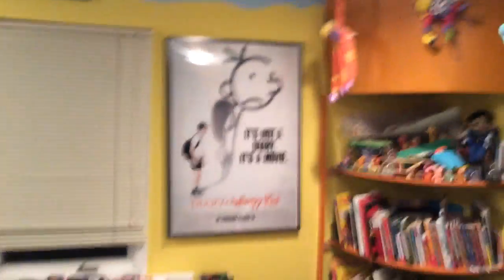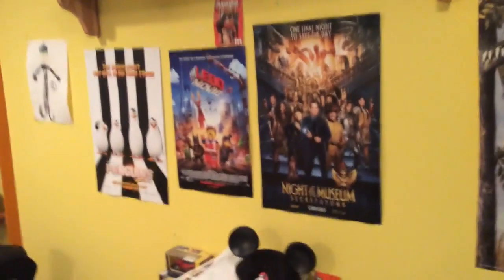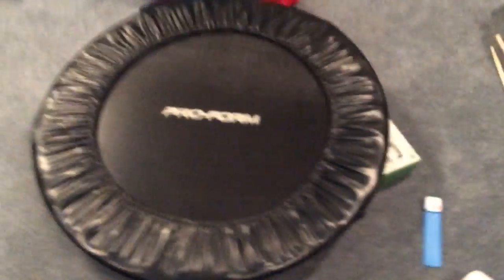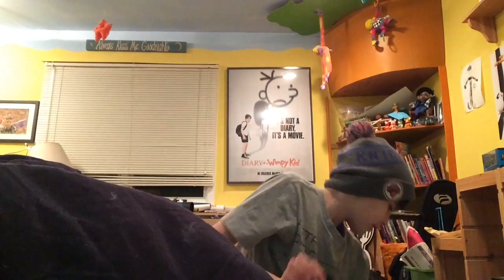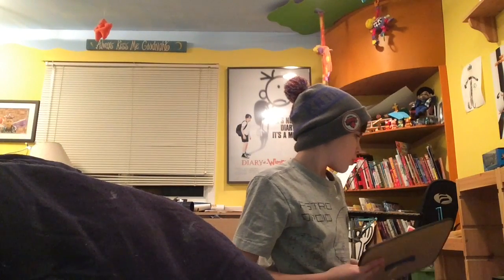Making An Intro (vlog)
MY FIRST VLOG! And I make an intro